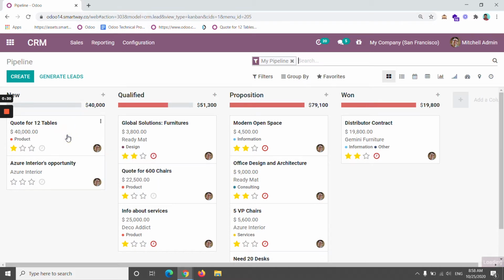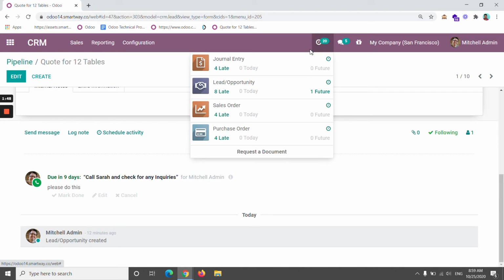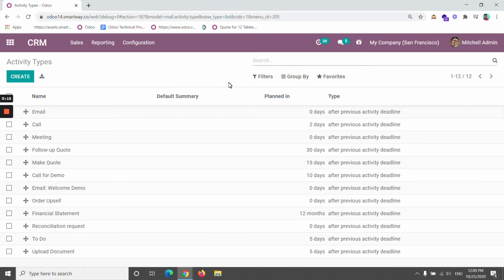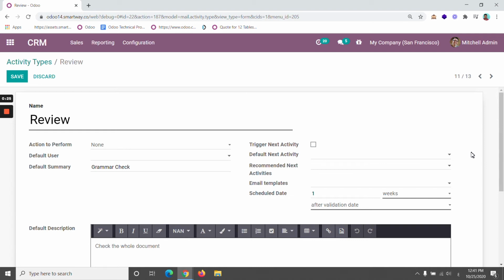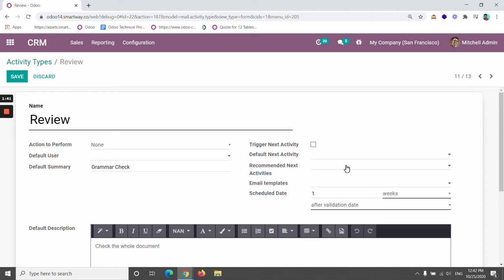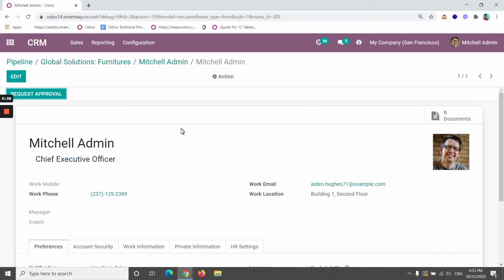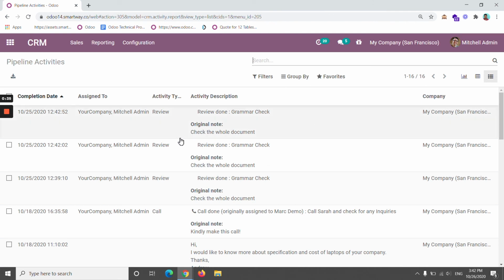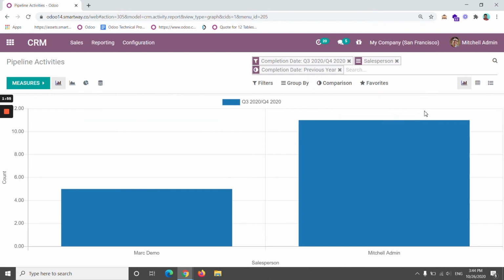All About Odoo Activities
Learn all about Odoo activities:
 - Creating and Scheduling
 - Activity types and how to configure them
 - Chain of activities
 - Control notifications
 - Reporting & Tracking